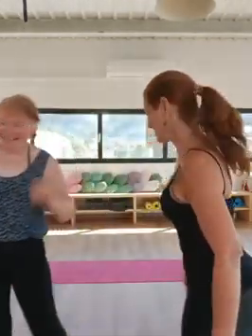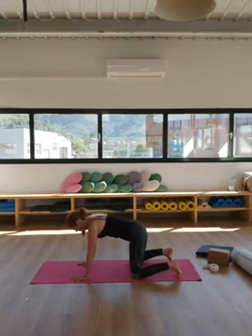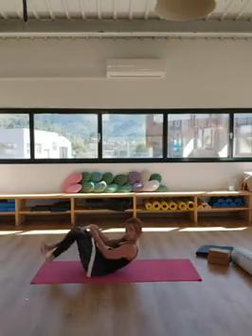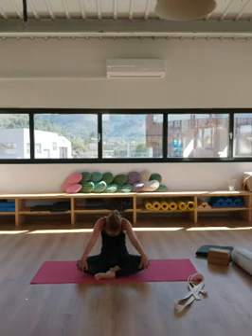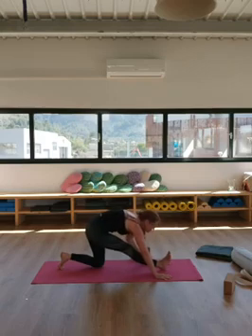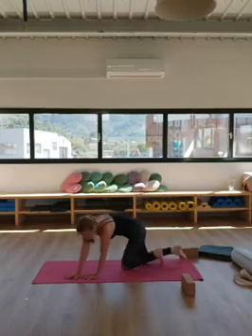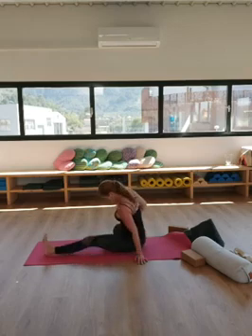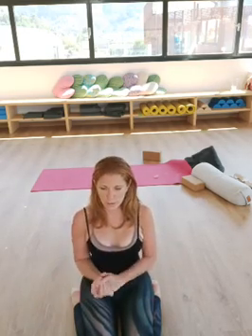Yoga for Lower Back & Sciatic Relief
A gentle, hip opening Yoga Practice for Sciatic relief and releasing tension in the lumbar spine.